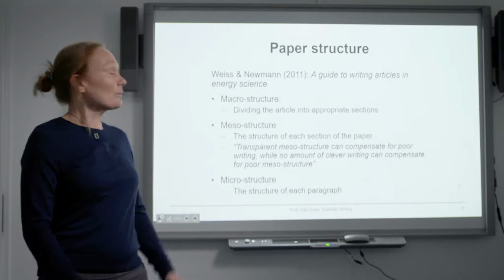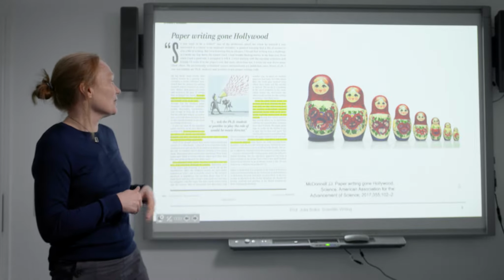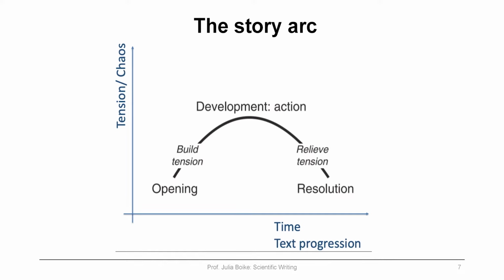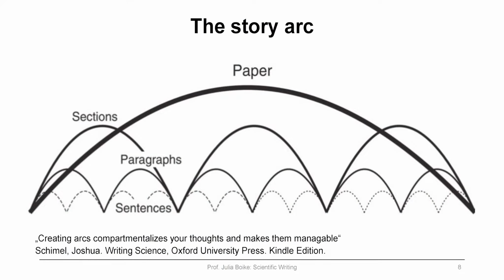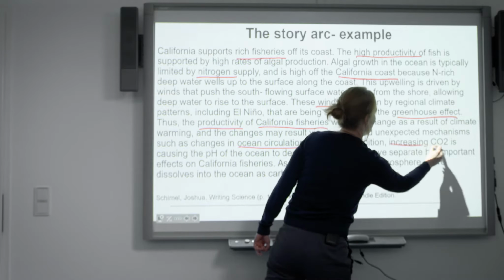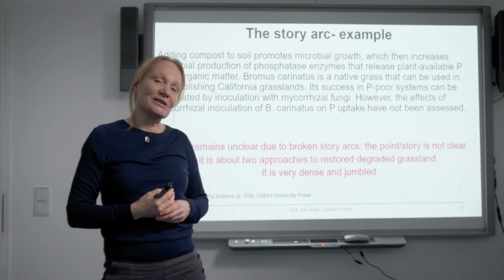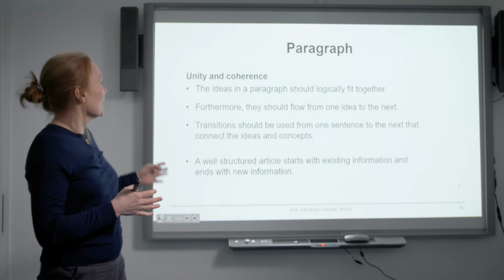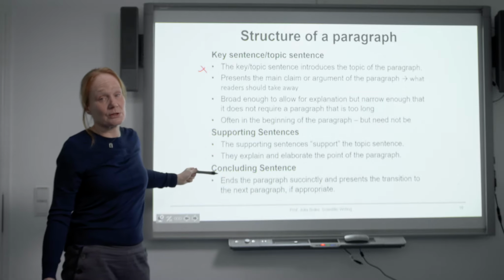Story arc and structure of your paper/ thesis (Scientific Writing Class) - how to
*References*
• McDonnell, J. J. (2017). Paper writing gone Hollywood. Science, 355(6320), 102.
• Schimel, J. (2012). Writing science : how to write papers that get cited and proposals that get funded. Oxford University Press.
• Weiss, M., & Newman, A. M. (2011). A guide to writing articles in energy science. Applied Energy, 88(11), 3941–3948.
• What is a Paragraph? Definition, Examples of Paragraphs. (n.d.). Writing Explained.
• Writing in English: Stress position. (n.d.). Springer. position/10252690